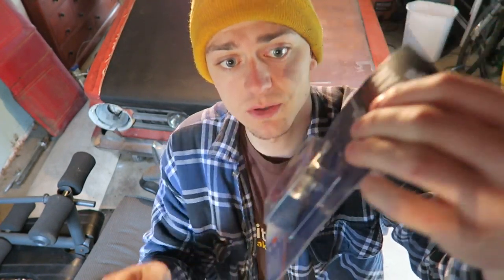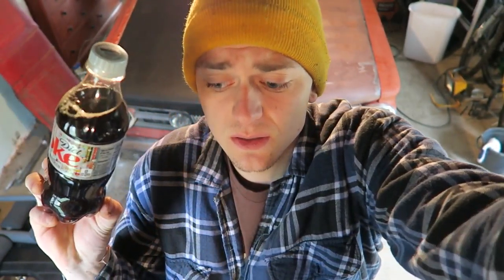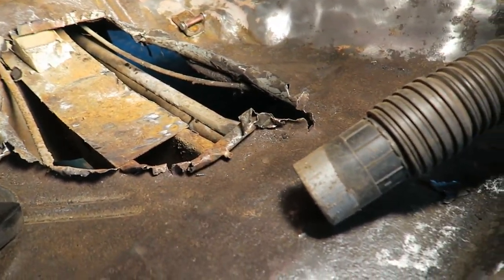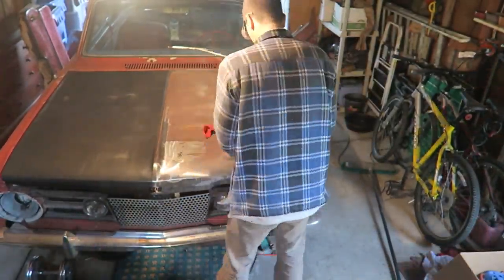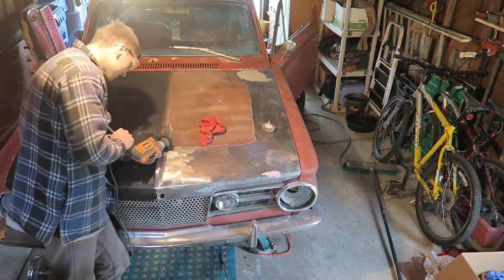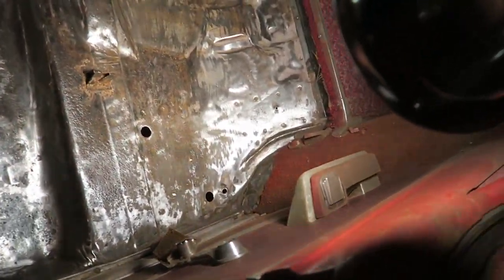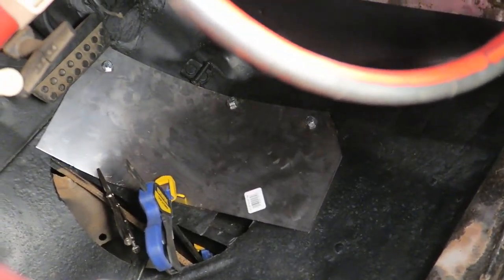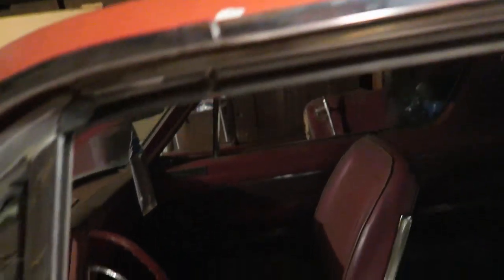1965 Barracuda Day 6 - Floor Pan & Hood Painted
i jump head first into this floor pan cleaning and rust removal before i leave for vacation. I finished priming the hood, so exciting to see all the progress come together.